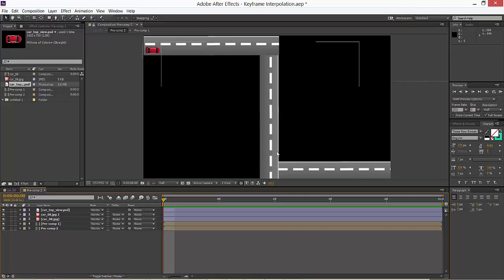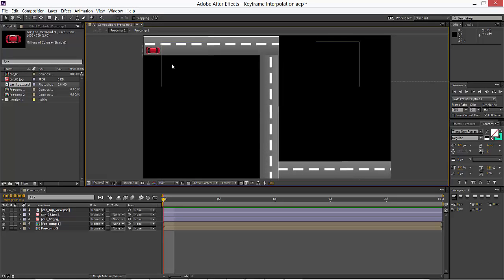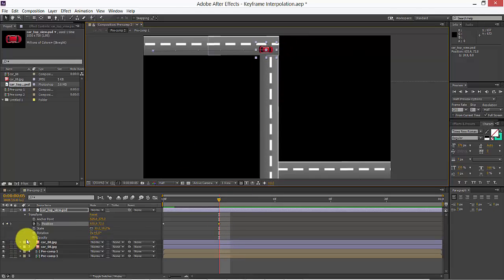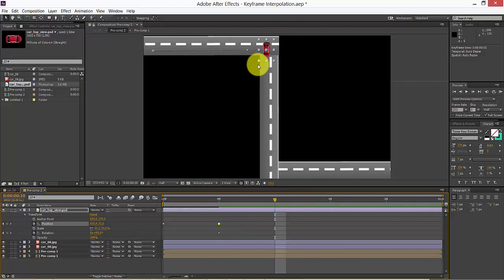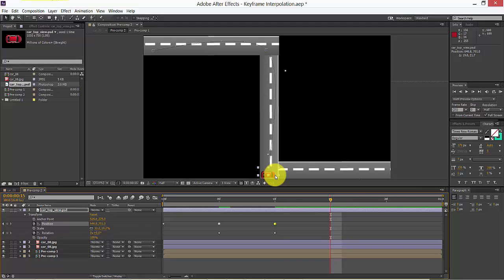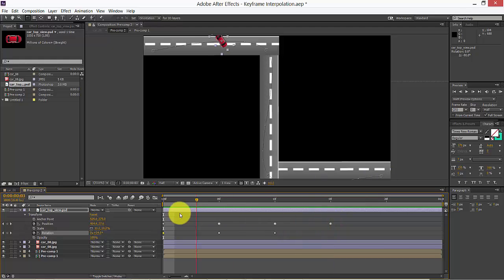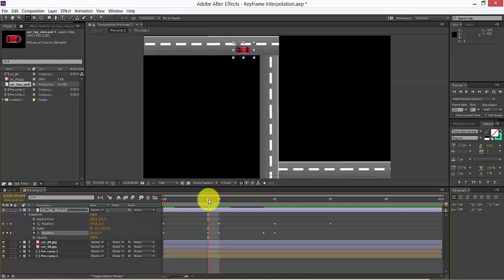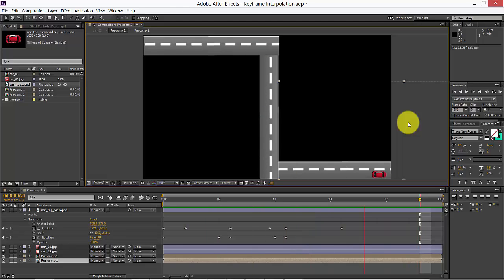After Effects Tutorial - Keframe Interpolation for Linear and Spatial space for animation